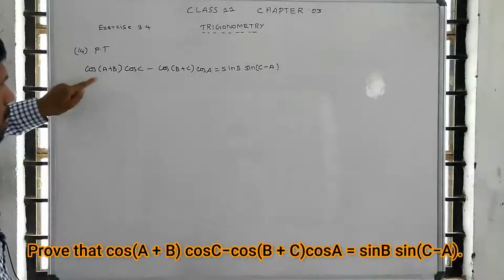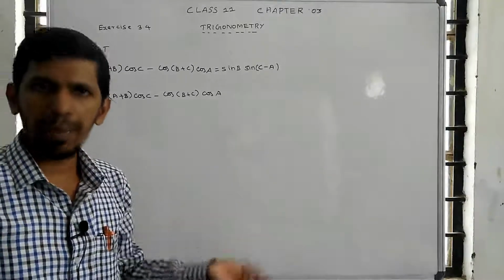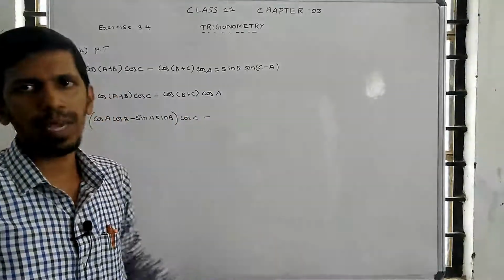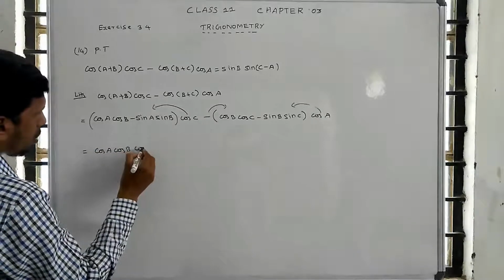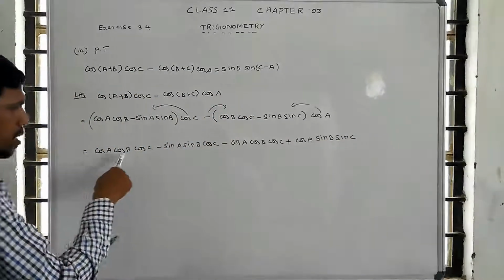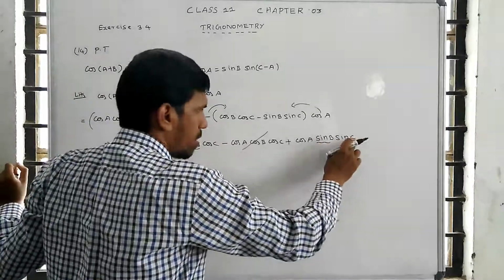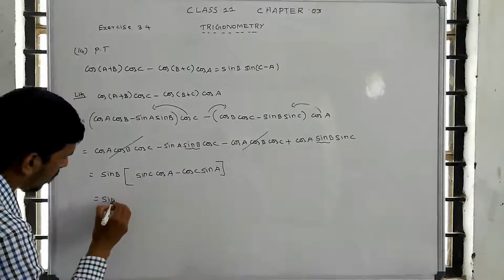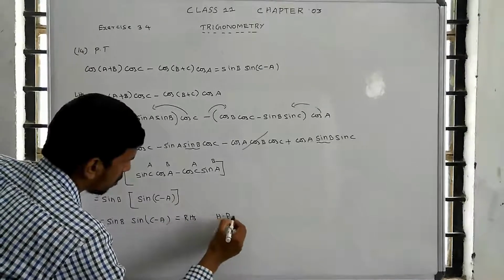Class 11 maths | chapter: 3 | Trigonometry | Exercise: 3.4 |Q.no:14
chapter: 3
Trigonometry
Exercise: 3.4
Q.no:14